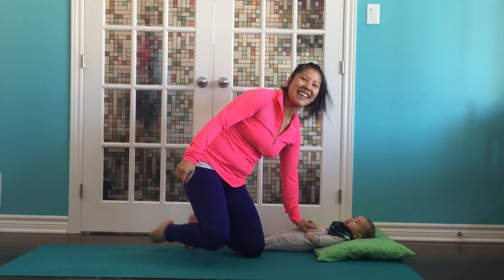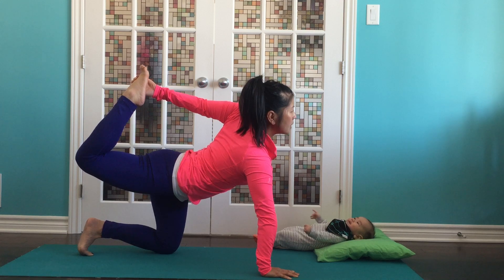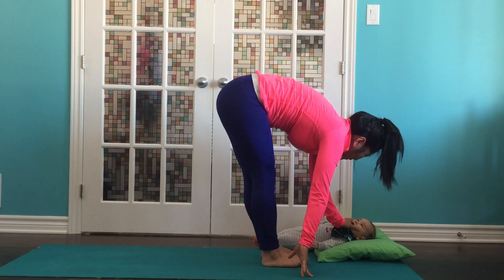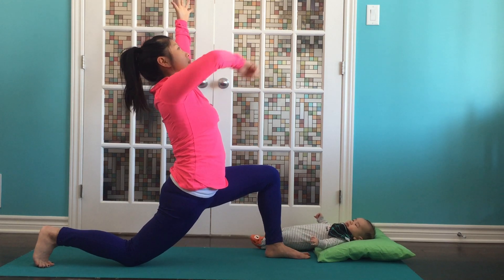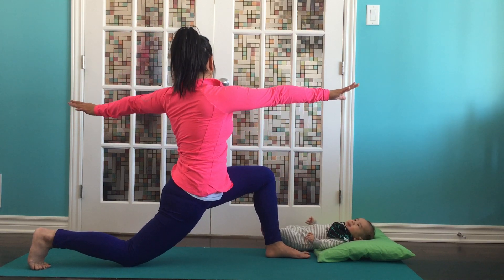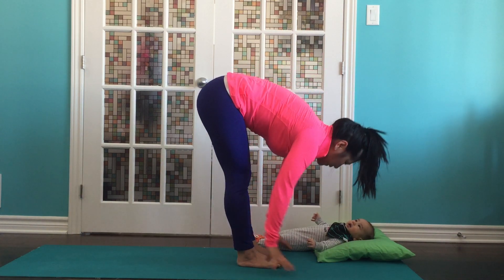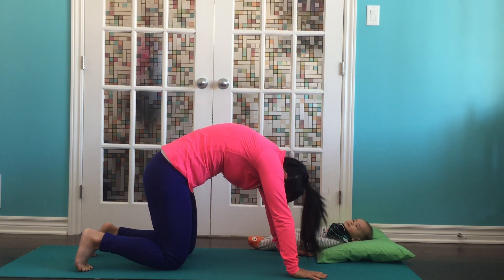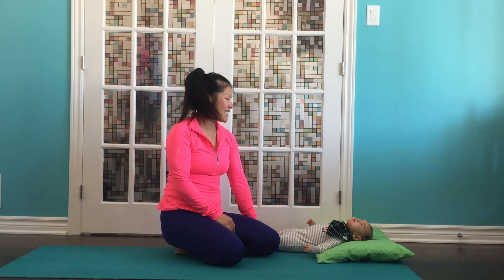10 min Yoga for tight hip flexors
This week we open up those hip flexors - really great way to counteract the effects of sitting, or if you're a distant runner or road biker!  My name is Tatianna [experienced Physiotherapist & Yoga Instructor (E-RYT200)], join me weekly on your mat and treat your body well!